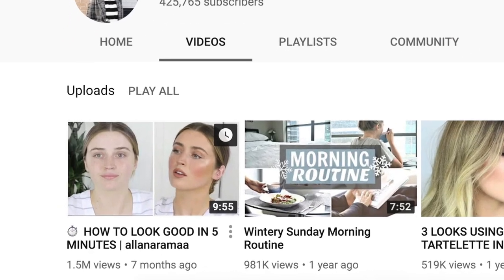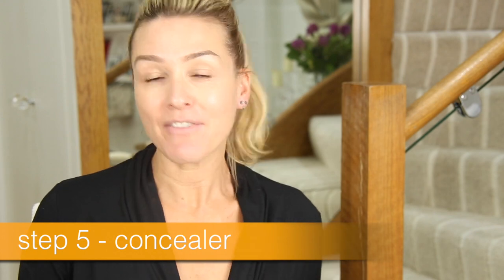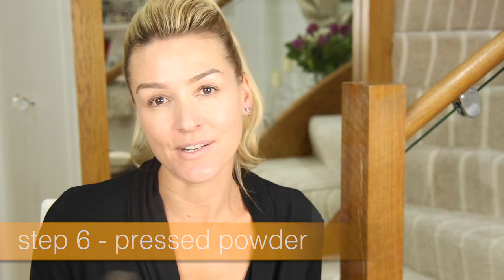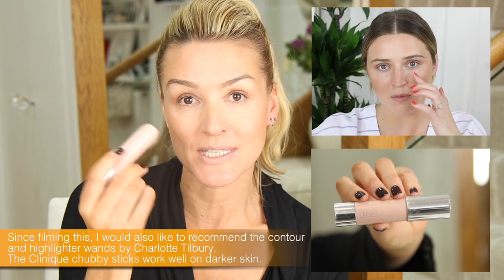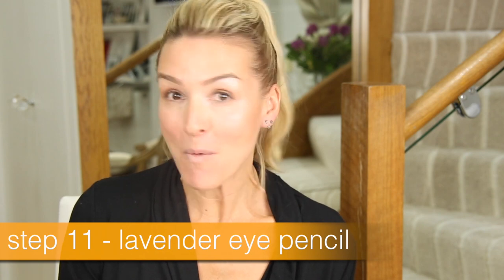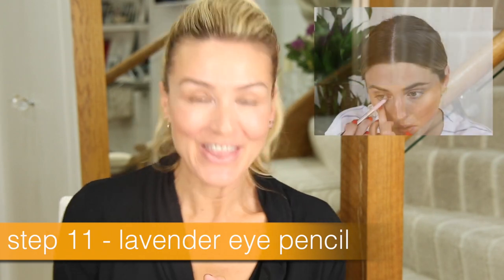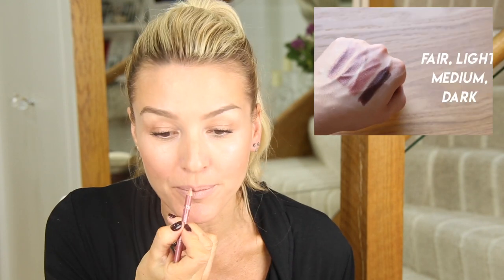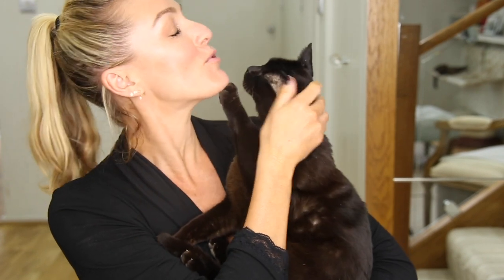Mum Tries 24yr Old Beauty Guru Makeup Routine // Allanaramaa "How To Look Good in 5 Minutes"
This was such fun shoot trying out Allana Davison's (Make-up Guru Youtuber) 'How to Look Good in 5 Minutes' make up routine. I compared it to my '5 Minute Make-up Routine' and what a difference it made. I'd love to hear what you think?